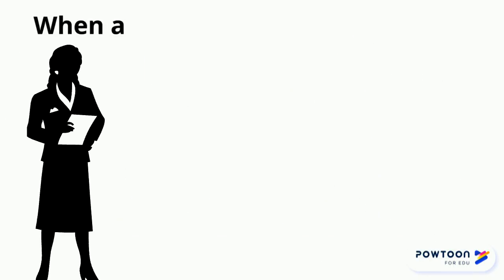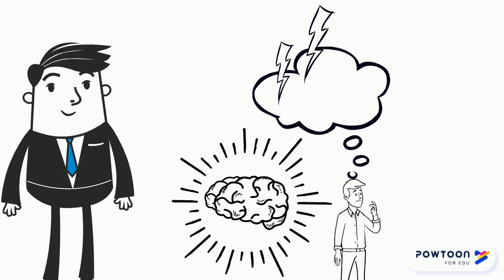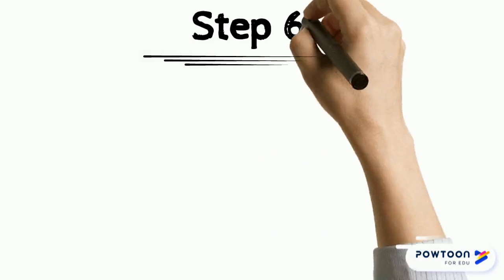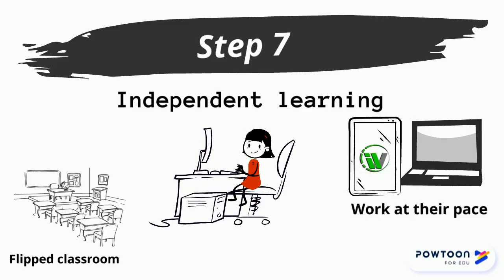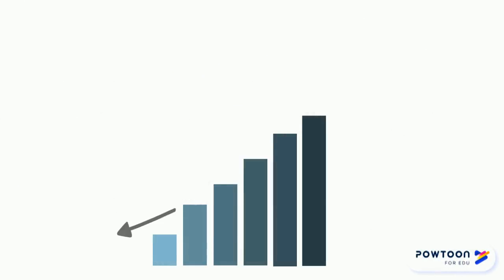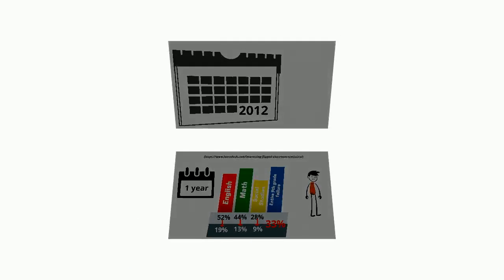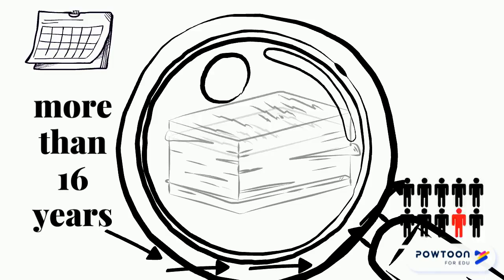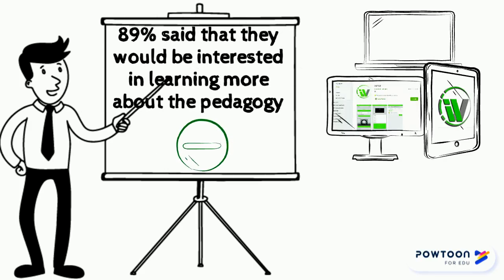Flipping a classroom